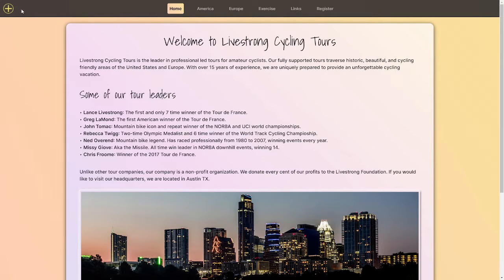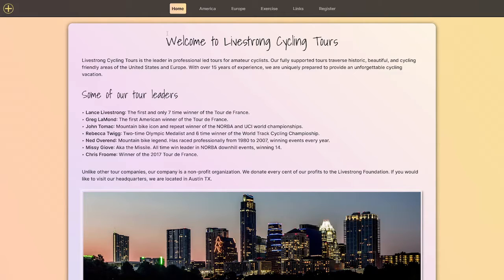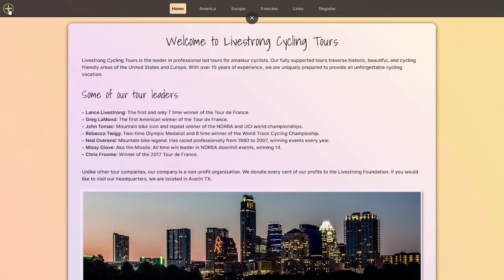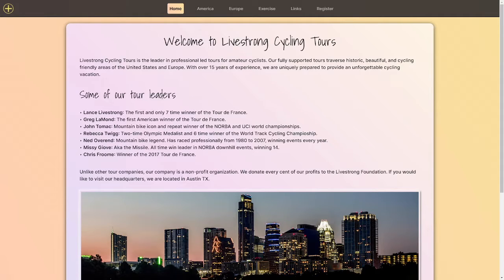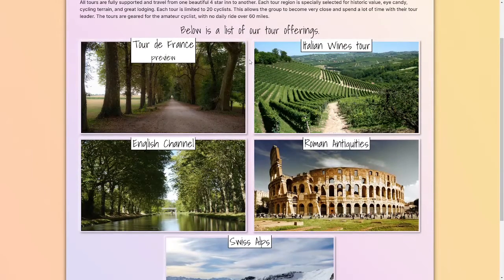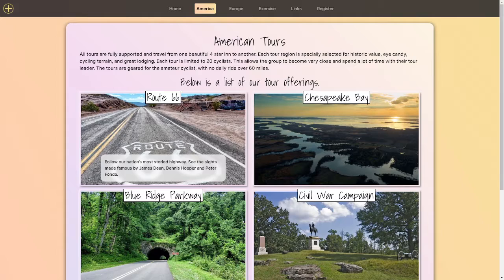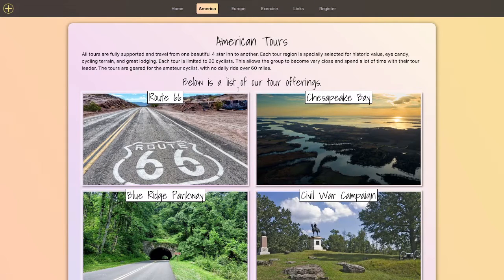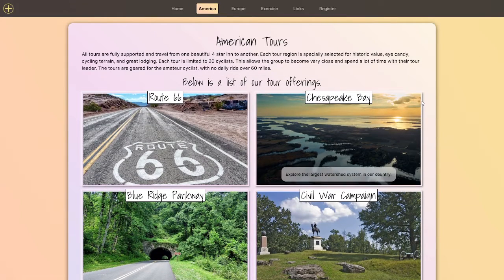PTC Programming Student Tristan Harden's favorite HTML project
I asked my students to record a video describing their favorite project or class at PTC. The assignment was voluntary, but rewarded them by exempting them from one assignment in my course.

In this video, Tristan Harden described the final project from the Introduction to HTML/CSS and JavaScript course that is offered in the first quarter. Tristan demonstrates his BootStrap powered website. Tristan discusses the combination of freedom and requirements that he was given in the project. Tristan is very proud of the work and research he needed to complete the assignment.

Tristan will graduate with an Associates Degree in late 2022.